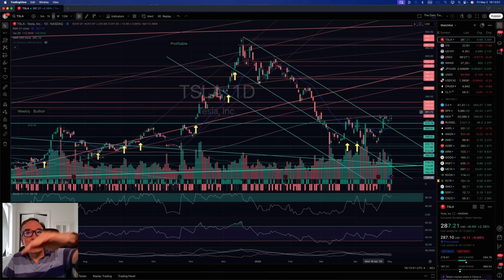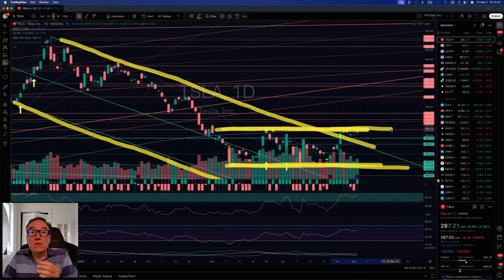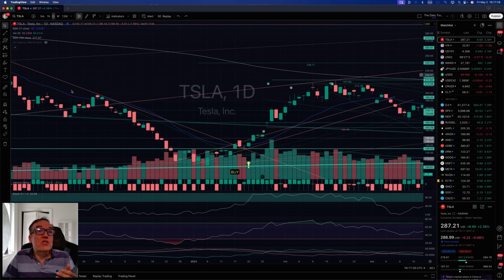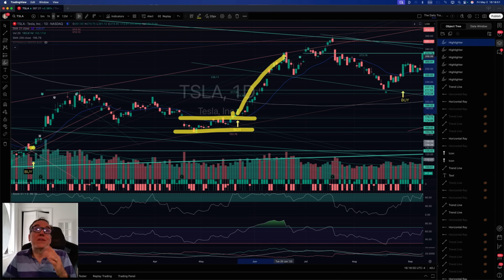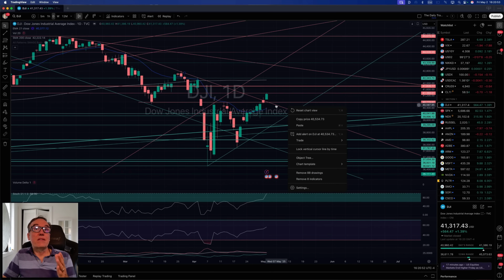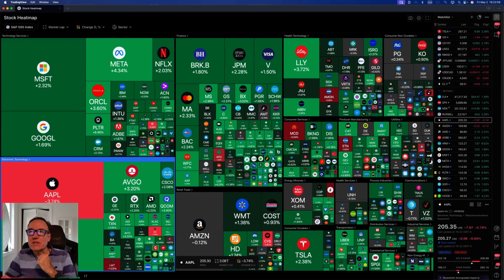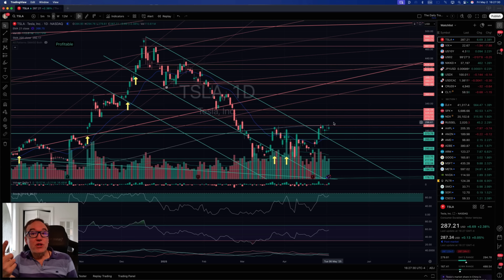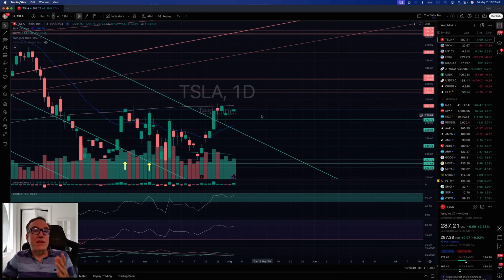Why Tesla Stock Is Moving Sideways And What It Means For Investors?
COMMUNITY MEMBERSHIP (Discord Server)
- Private Discord Server – Hosted by Pierre, at least twice a day, where you can connect with like-minded investors.
- Tesla Weekly LIVE – Where we look at the previous week and the following from the Weekly perspective and also look at how Sectors are doing as well as any economic data scheduled to be announced.
- Daily chart BUY ALERTS – Get notified when we recommend buying the stocks we follow along with the suggested stop loss.
- Chart Trendlines – Pierre will personally draw trendlines on charts of companies we track and on companies you are suggesting.
- TradingView Trendlines – Get copies of all our trendlines directly in TradingView.
-  Exclusive Buying Checklist – Unlock Pierre's ultimate buying checklist, never before shared on the channel!
-  Boost Your ROI – Together, we’ll work towards increasing the return on our hard-earned money.
- Fundamental data - We all do a little bit of fundamental research. This DISCORD SERVER is the place where we share what we read about compagnies and that can help us contextualize buy signals we see technically.

BUY ALERT MEMBERSHIP
- BUY ALERTS – Get notified in Youtube posts when we recommend buying the stocks we follow along with the suggested stop loss.

Tesla Stock Analysis: Key Levels, Market Trends, and What's Next?

In this episode, we analyze Tesla's recent stock performance, which closed at $287.21, up 2.38% for the day. We discuss the current sideways trading pattern between $217.65 and $291.77 and reflect on past movements to predict future trends. We explore how Tesla's market behavior might shift, particularly looking at the impact of Elon Musk's actions and upcoming product launches. Additional market insights are provided for Dow Jones, SPX, NASDAQ, and Russell indices, along with non-farm payroll data and the forecast for next week's key financial updates. Tesla-specific news, including production starts and sales figures, is also highlighted.

00:00 Introduction and Tesla Stock Overview
00:17 Analyzing Tesla's Current Stock Movement
02:51 Historical Stock Patterns and Strategies
05:43 Market Overview and Economic Indicators
07:30 Tesla News and Future Prospects
10:16 Conclusion and Final Thoughts

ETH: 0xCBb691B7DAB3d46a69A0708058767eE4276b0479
BTC: bc1q5v5sm978f02uag9nyjeyq8s26r452jqsgw5dhe
Doge: DGVhwNZGeRme2dTkvDwDVh7gTjAJRwrdKK